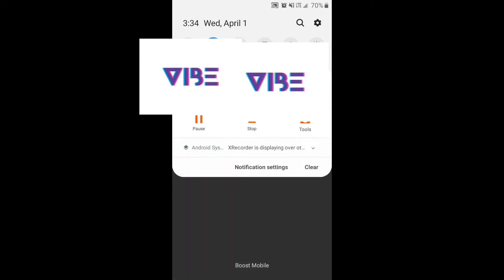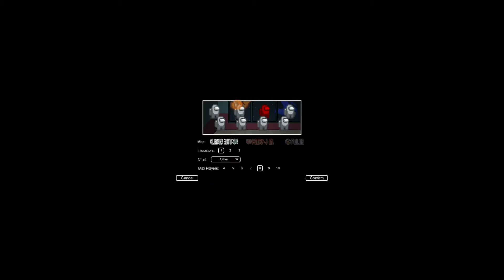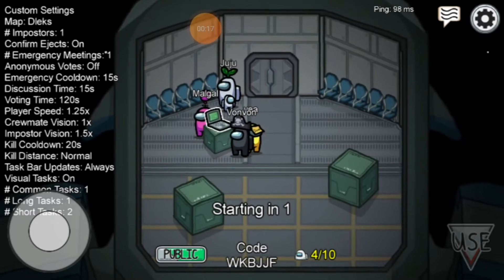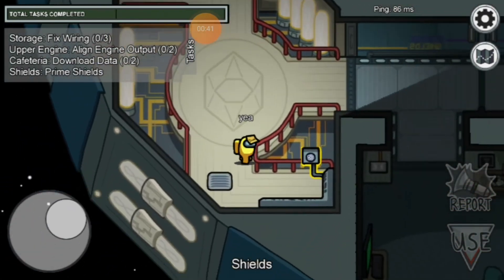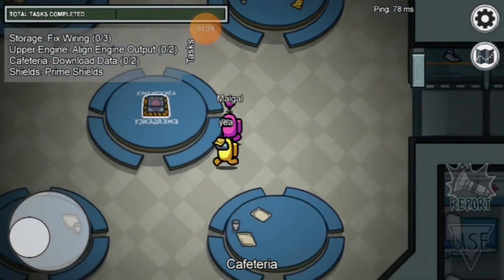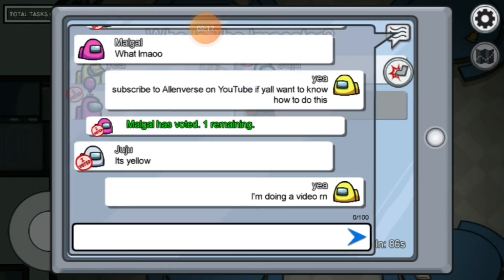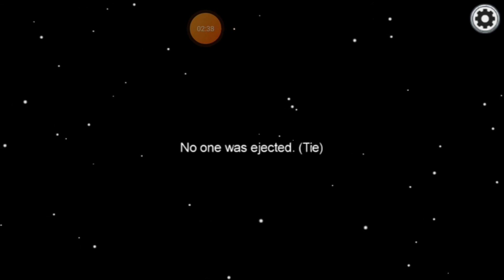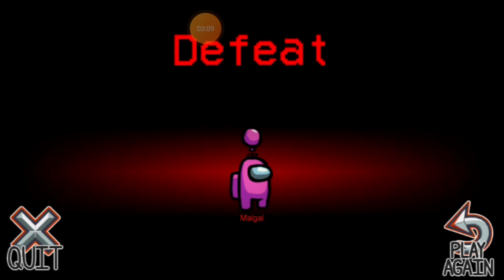Secret Amoung us map!!!